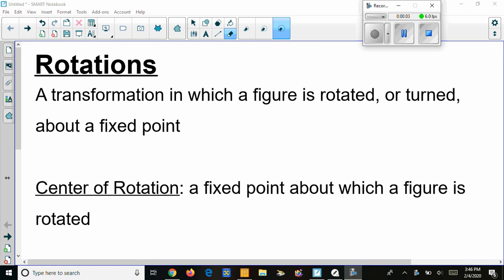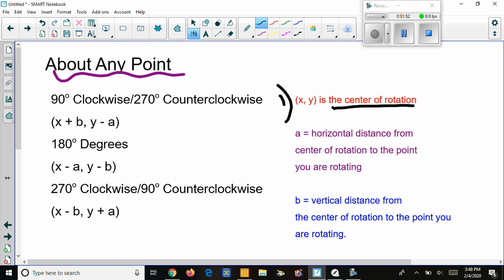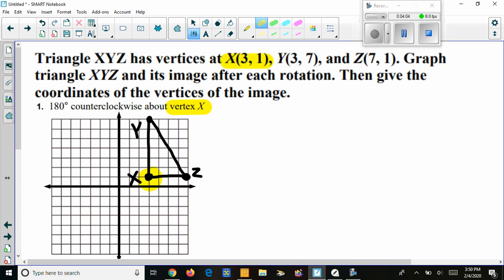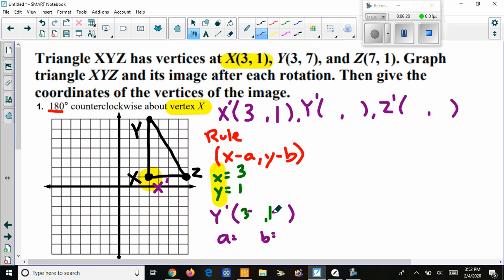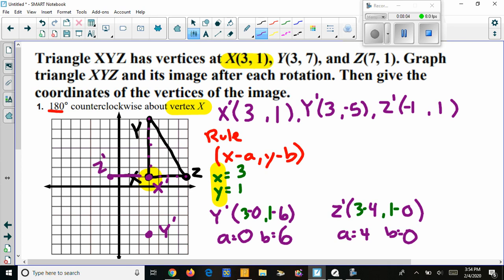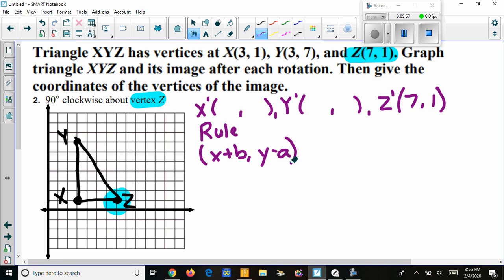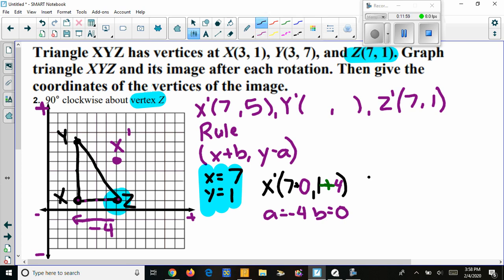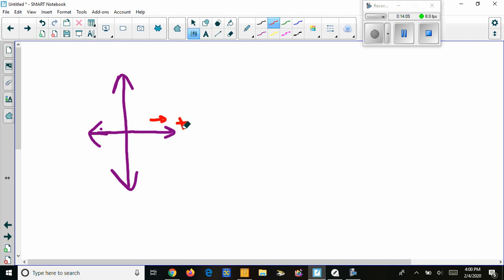Rotations About Any Point on the Coordinate Plane